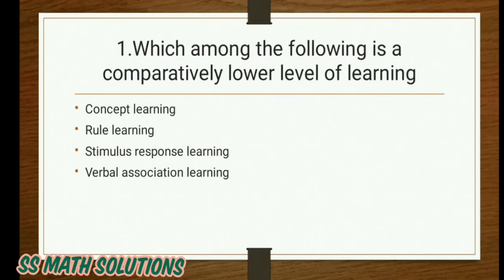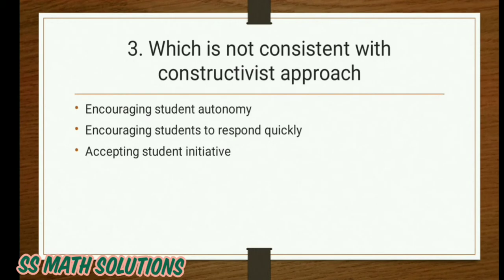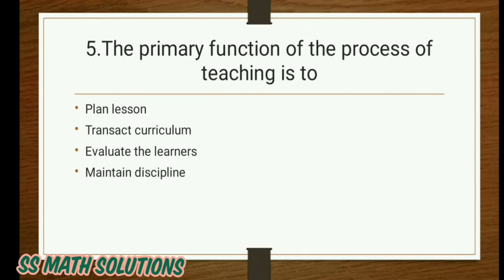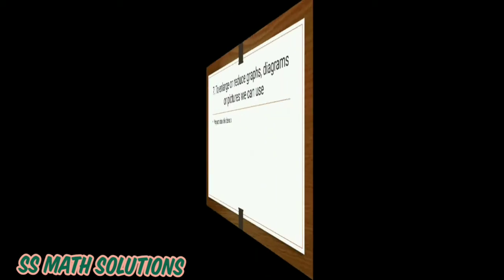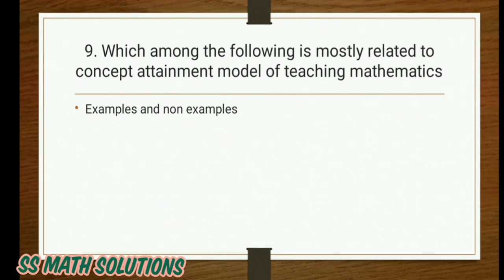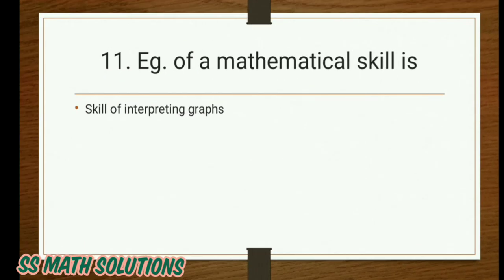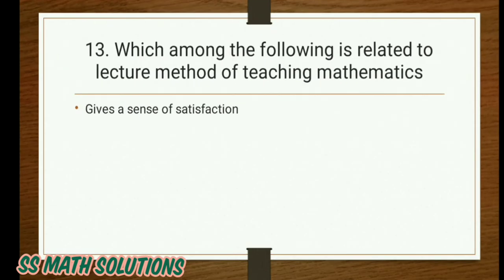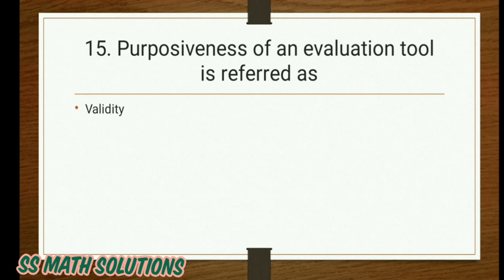K Tet category 3 Mathematics previous questions and answers/ C Tet👉👍 part 4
Welcome dear friends
In this video sharing k tet category 3 Mathematics previous questions and answers.
Previous videos can watch from Playlists K Tet.

k tet category3 Mathematics
k tet previous year questions

Your support is my inspiration 🙏